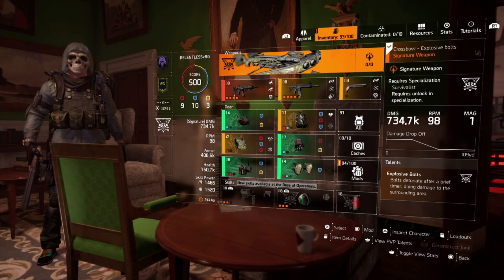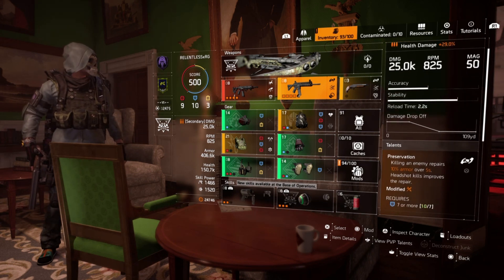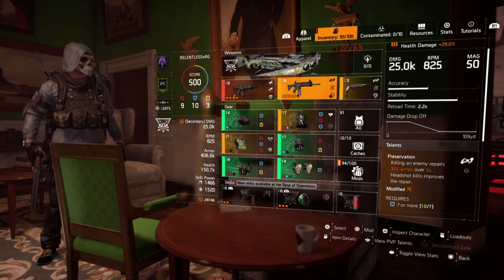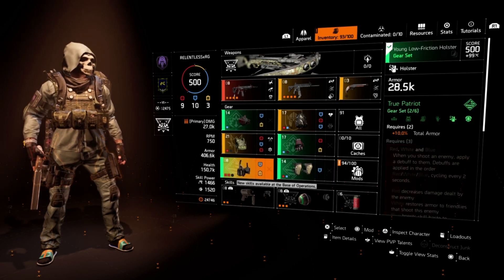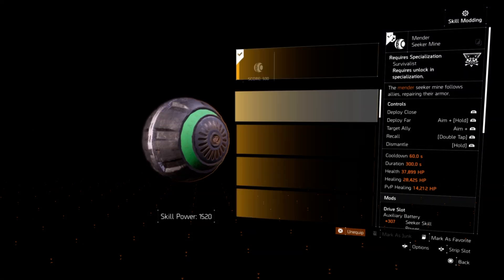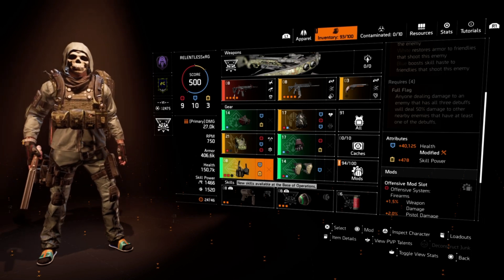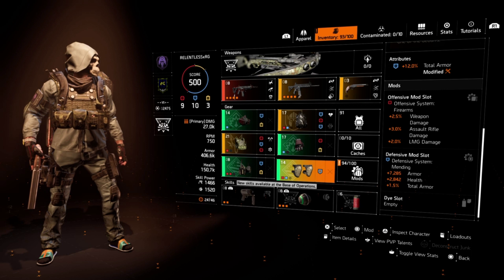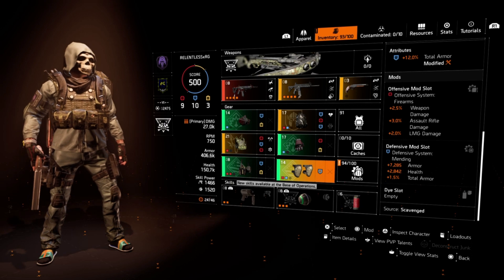The Division 2 - The Ripper Build "TU 6.1"